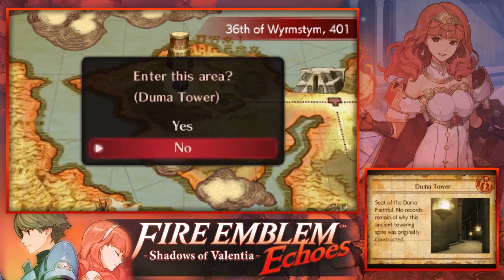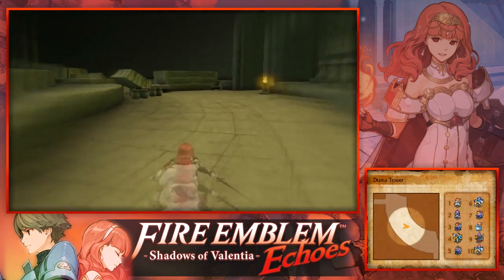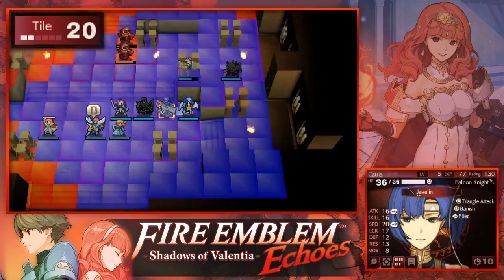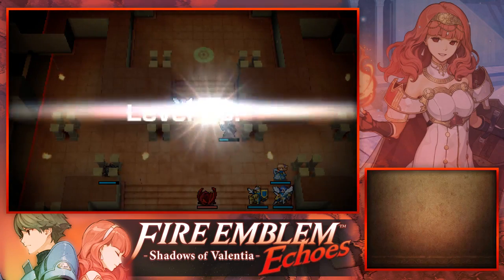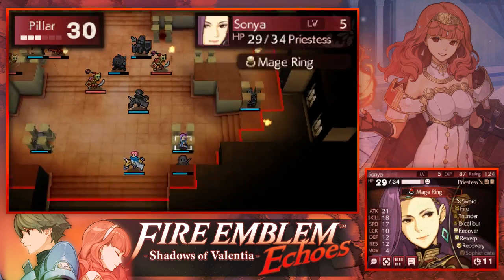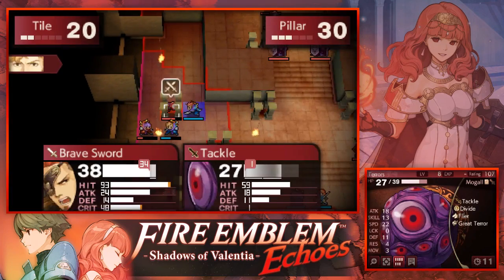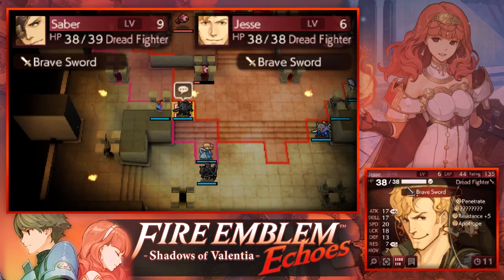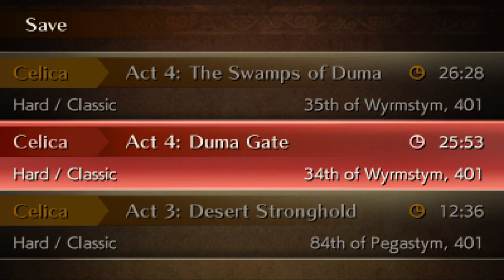Fire Emblem Echoes: Shadows of Valentia - Act 4: Part 30 - Duma Tower (Hard/Classic)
What's up guys and welcome to Part 30 of my Fire Emblem Echoes: Shadows of Valentia Gameplay/Walkthrough/Let's play. I'm playing this game on Hard mode and Classic setting in this episode we continue with Act 4: Land of Sorrow or Chapter 4 & explore Duma Tower and meet with Jedah at the top.

●Credits